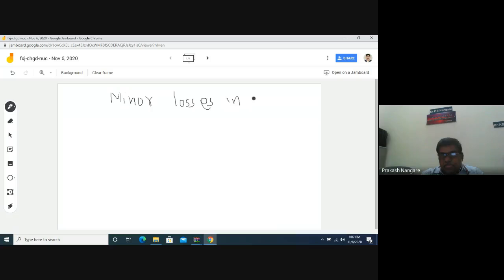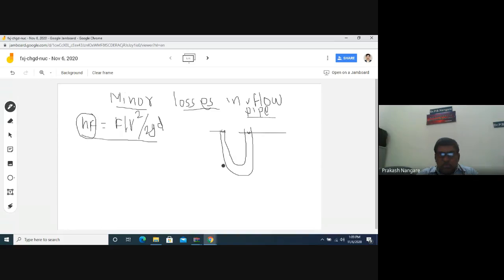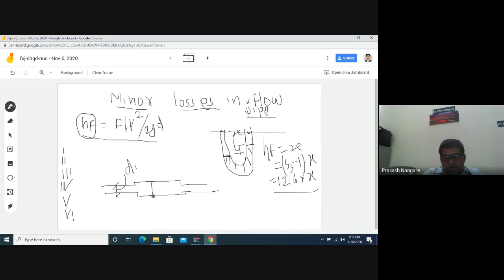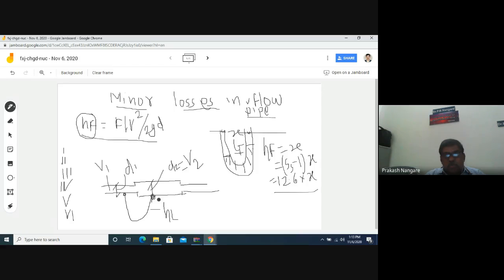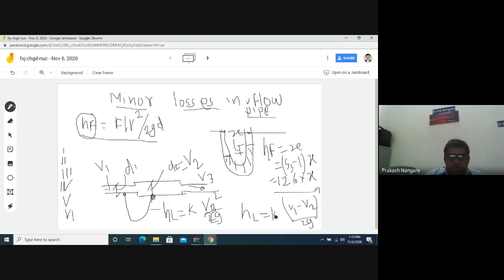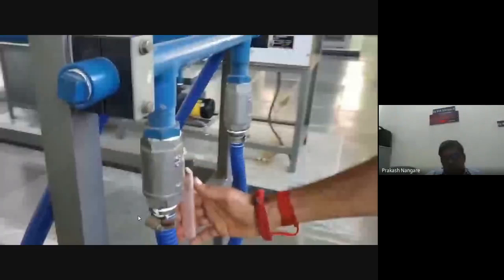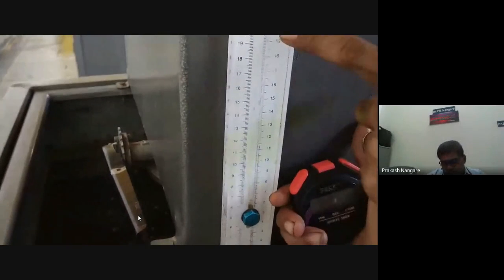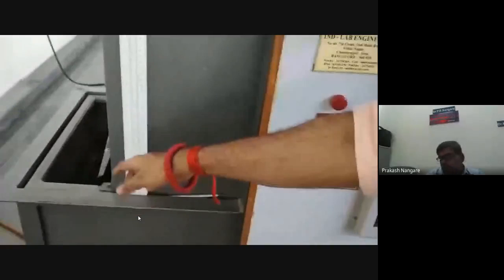Minor losses in pipe flow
This video is presented by Dr. P B Nangare, AISSMS's COE Pune on, " Minor losses in pipe flow".